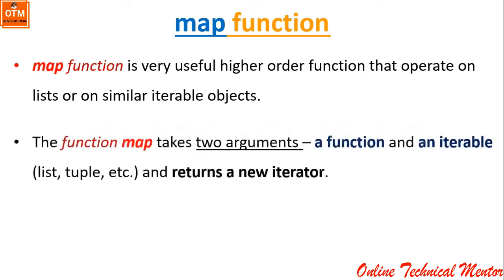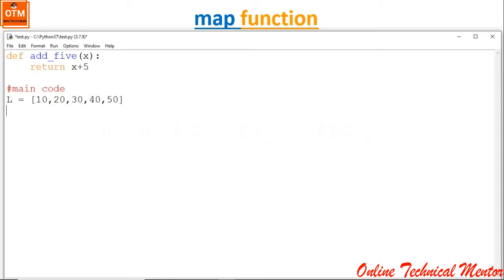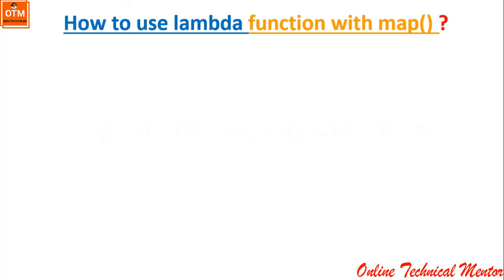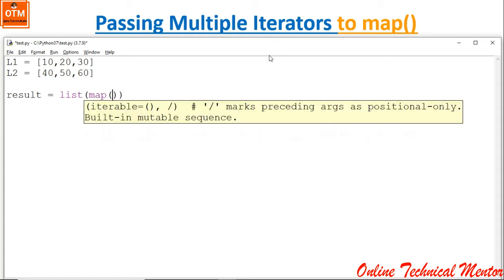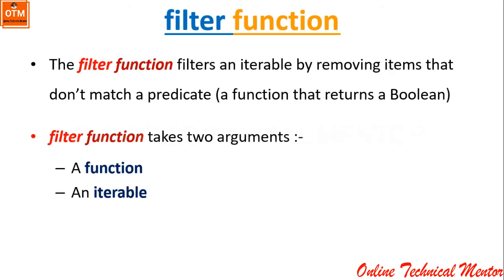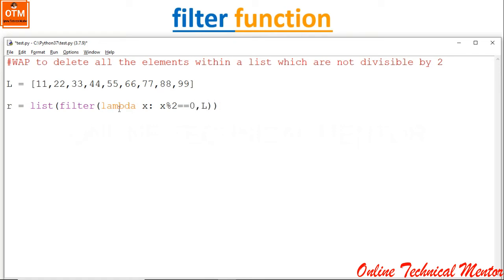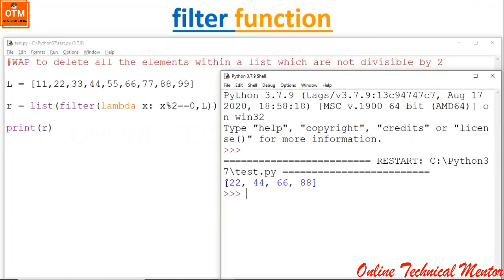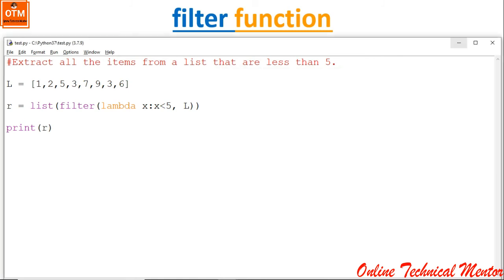Map and Filter function in Python Programming Language